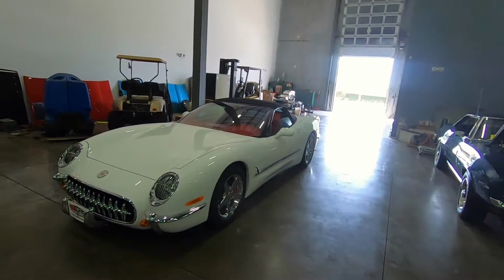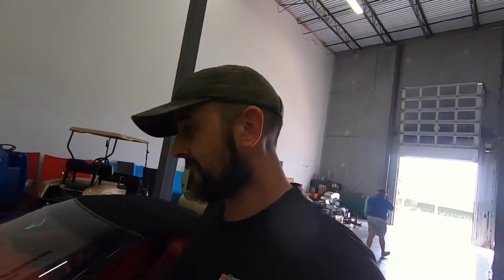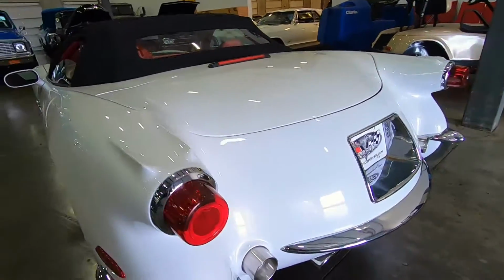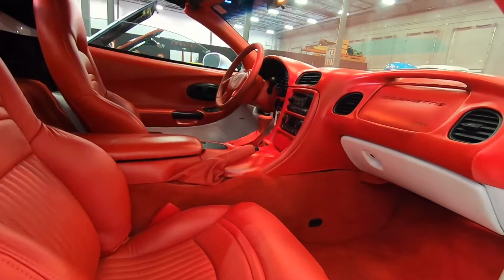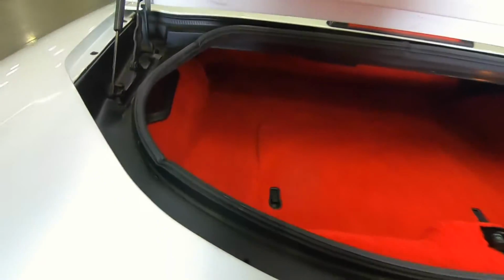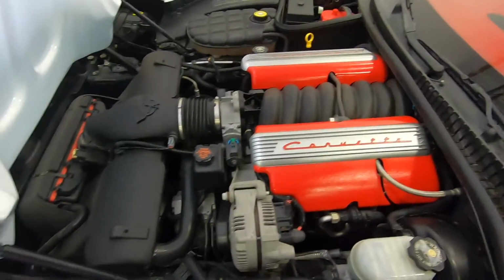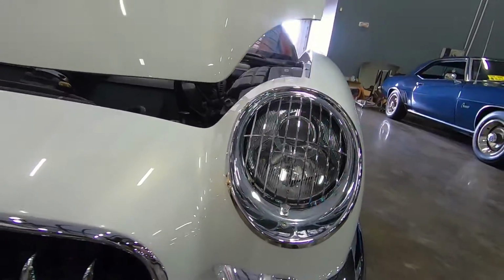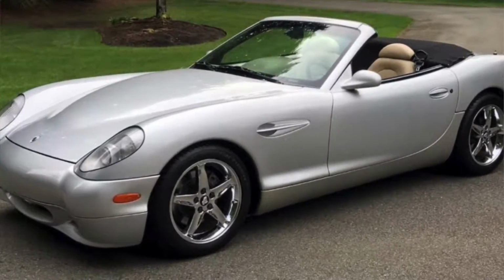Corvette AAT - Modern Corvette , Vintage Looks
Welcome back to Horsepower Warehouse! Today we are going to check out a very unique corvette created by AAT or Advanced Automotive Technologies. This corvette is AAT Commemorative #210 and is based on a 2000 Corvette Convertible Z51. Join me for a full walk-around in addition to my honest opinions on looks and build quality. Cool Fact: Only about 200 are known to have been manufactured making this the very end of the production run! Could this be the last one?